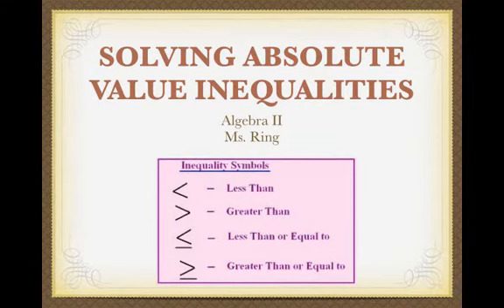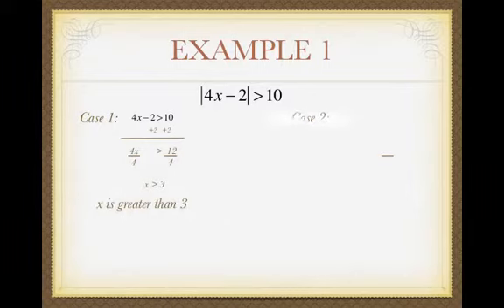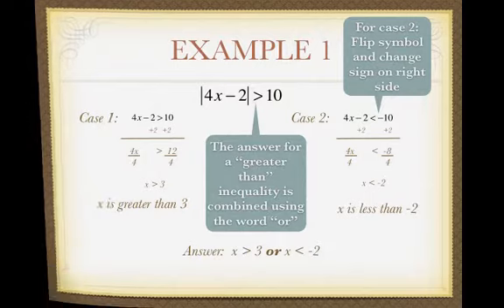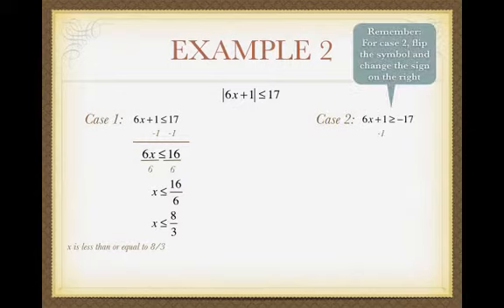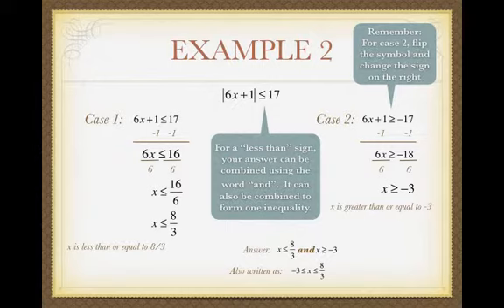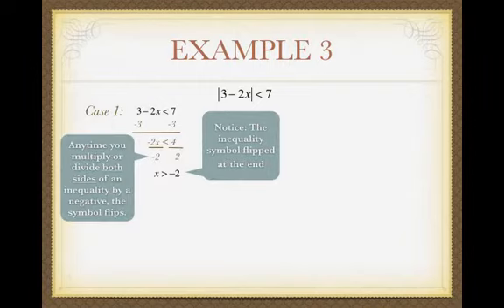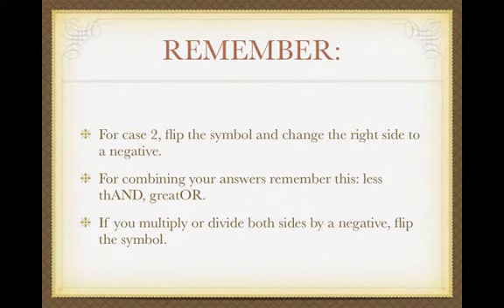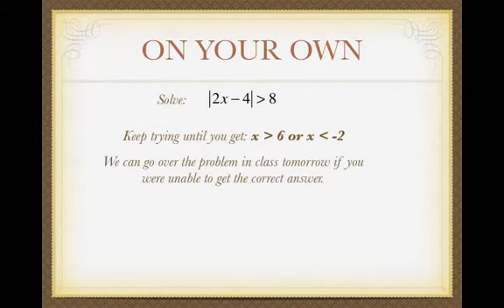Solving Absolute Value Inequalities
Table of Contents:

00:02 - Solving Absolute Value Inequalities
00:27 - Double-click to edit
00:42 - Example 1
02:35 - Example 2
04:55 - Example 3
06:56 - Remember:
07:38 - On your own